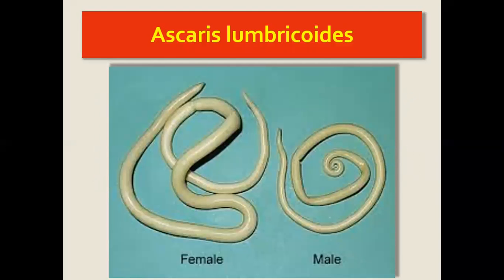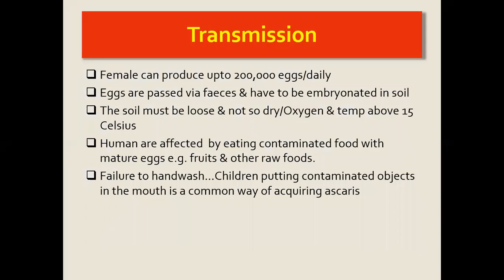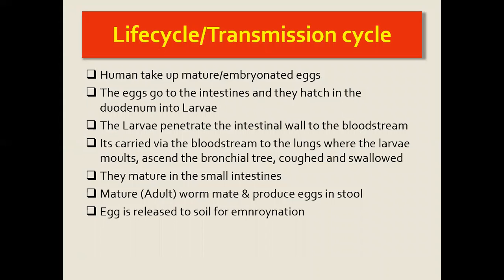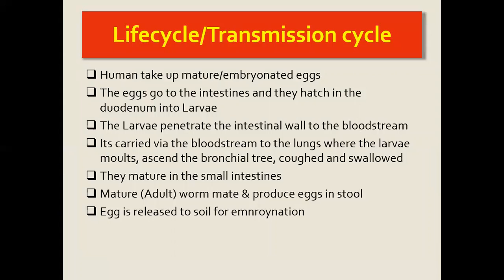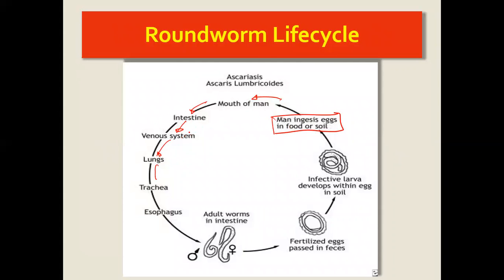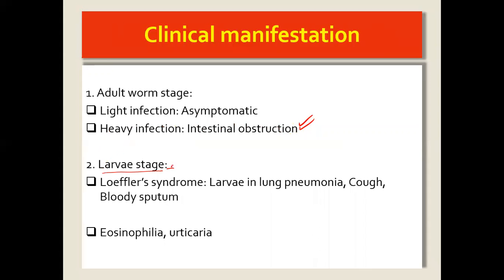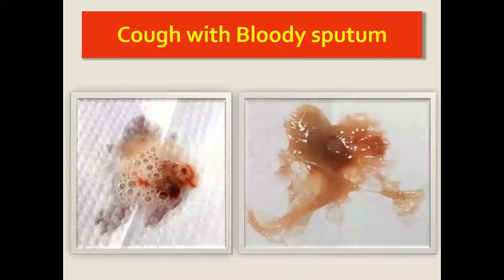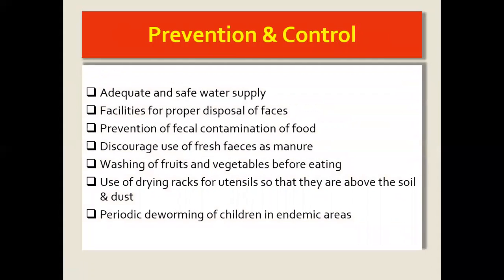ASCARIASIS LECTURE: (Roundworm) Epidemiology, Lifecycle, Signs & Symptoms, Treatment, Prevention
Brief Lecture video for Nurses & Nursing Students on Helminthic Infections: Ascariasis cause by Ascariasis lumbricoides